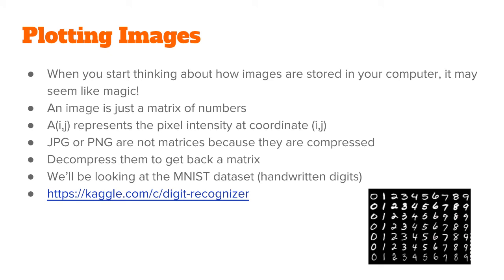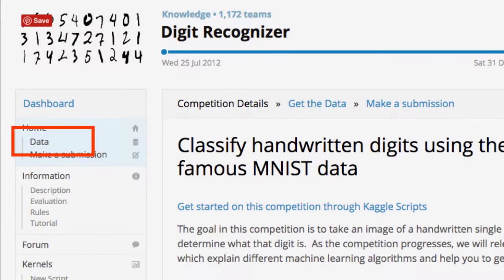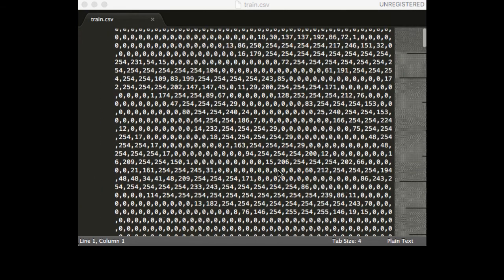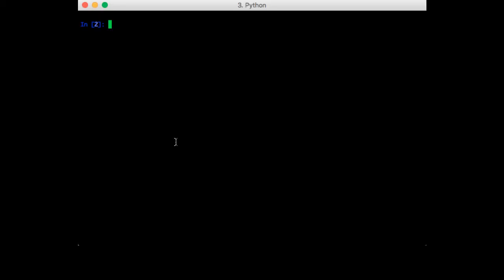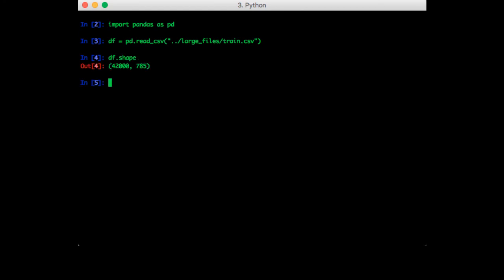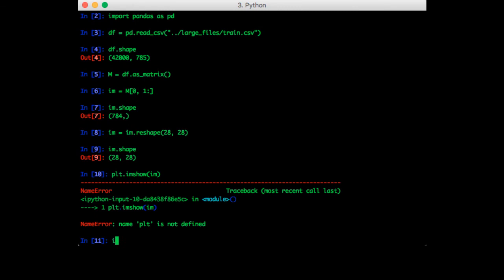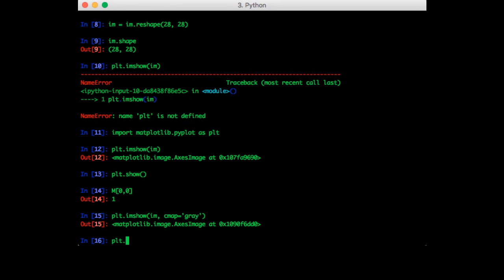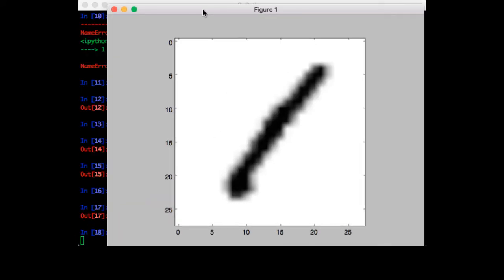Plotting Images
Deep Learning Prerequisites: The Numpy Stack in Python